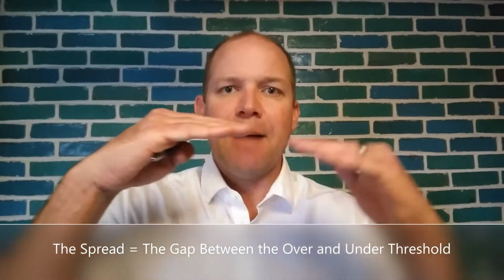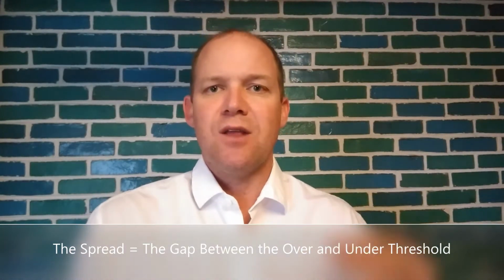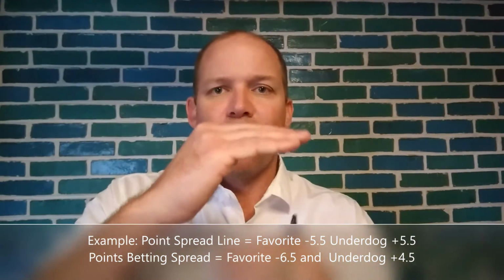Points Betting: Jacked Up Sports Betting. 3 Ways to Win - School Of Bets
Points Betting is high risk high reward betting that has no equal in the world of sports betting.  this video will break it down and show you how to get it done!

The Bad Beat: Is There an Upside?

Sports Betting’s Dead Heat Rule: Do I still Get Paid?

Should You Bet First Half Markets? 6 Strategies to Consider

Can Sportsbooks Void A Bet?

Over Under Totals Betting: How to Do It and 7 Ways To Win

Make Money Betting on Sports: The Value Investing Approach

10 Functional Strategies to Bet on Golf and Win

Futures Betting: Is There Money to Be Made Playing the Sports Betting Long Game

Why Do I Keep Losing Sports Bets?